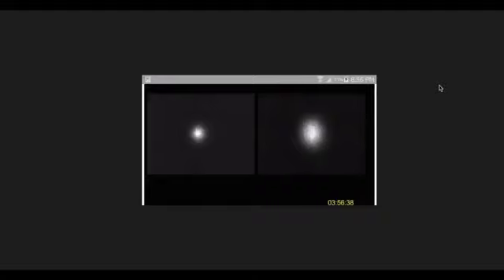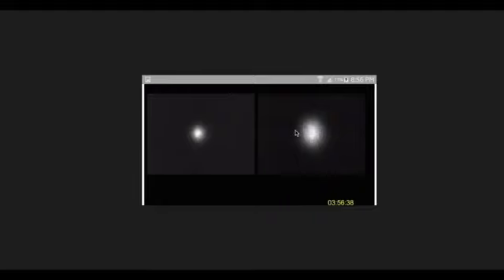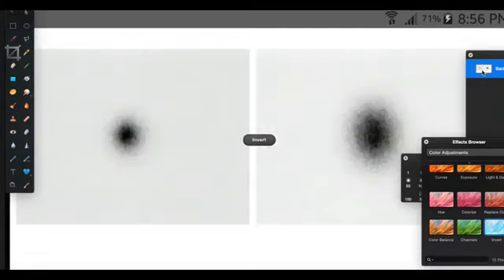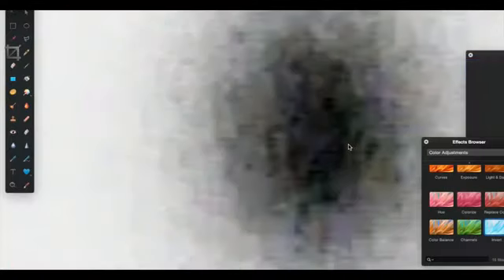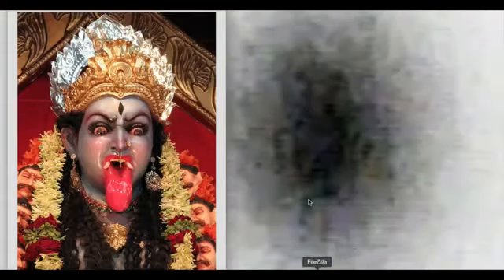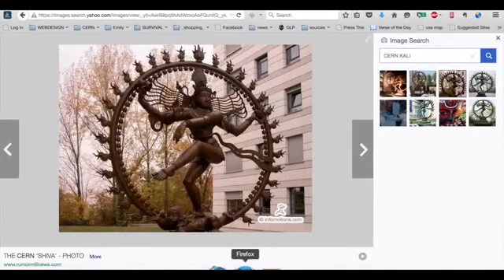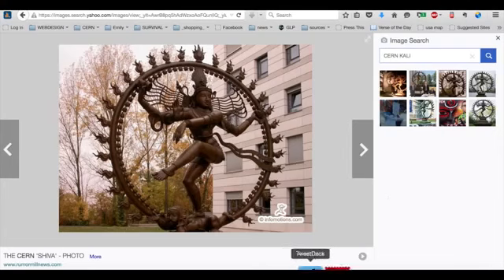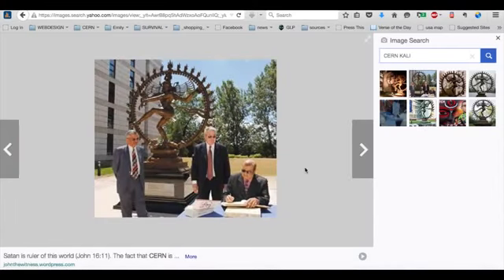Demon Spotted In CERN You'll Never Guess Who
Time is limited, life don't have long time
Let's working hard when you can do
Live for best yourself, your family, your friends and your country
Thank you for your interest channel tracking

¦COPYRIGHT
Please if you have any issue with the content used in my channel or you find something ABSURD or PROVOCATIVE , before you claim it to, SEND US A MESSAGE and WE'LL LOOK into it.

¦COPYRIGHT
I AM NOT a ghost so please you can message directly on here so that I can REPLY YOU IMMEDIATELY AND ACKNOWLEDGE YOUR COMPLAIN...I am not doing all postings MYSELF AND sometimes, you can't TRUST.